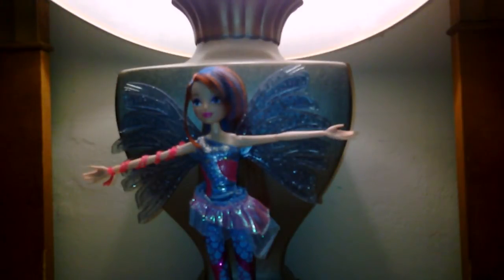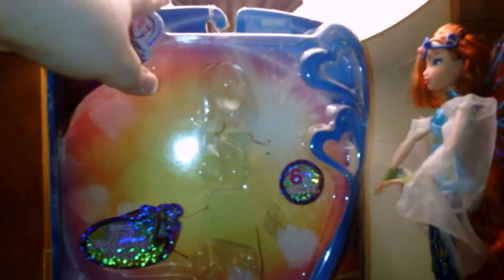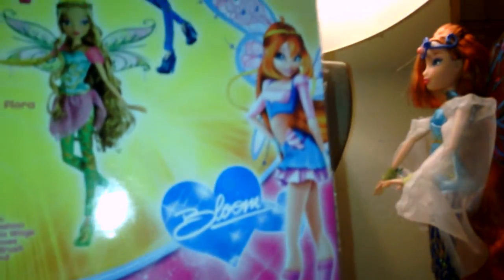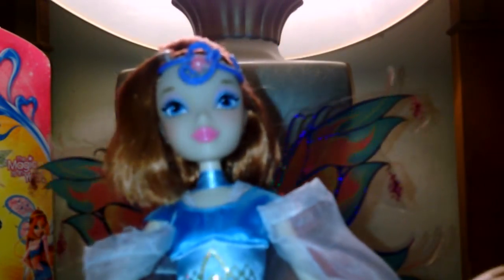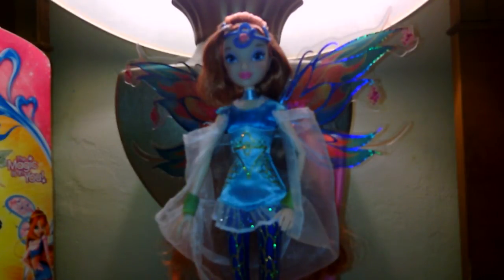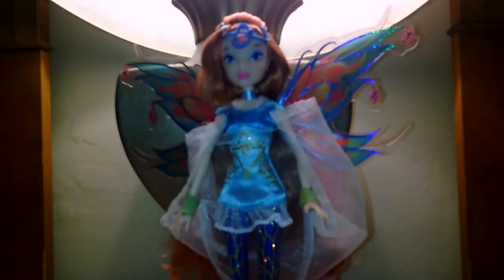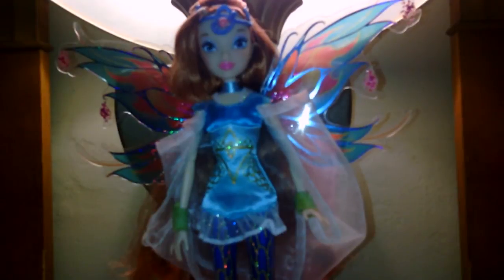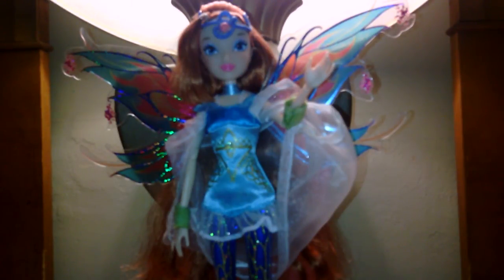winx club bloomix power bloom doll review( jakks pacific)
This doll is beautiful please get her! She is so worth it!